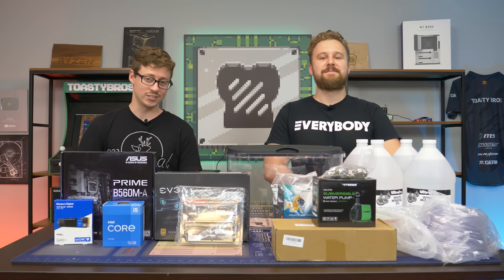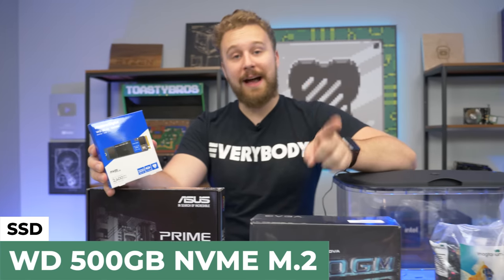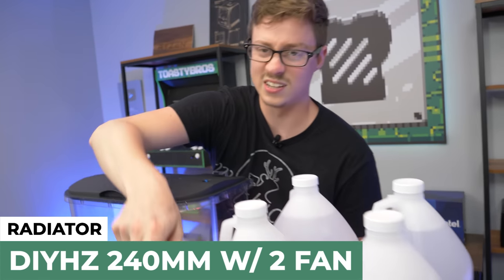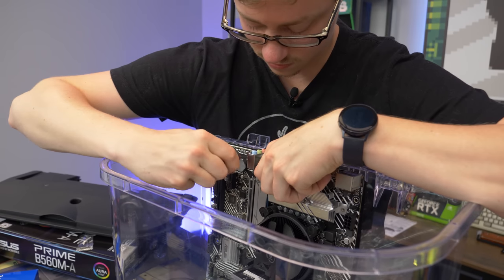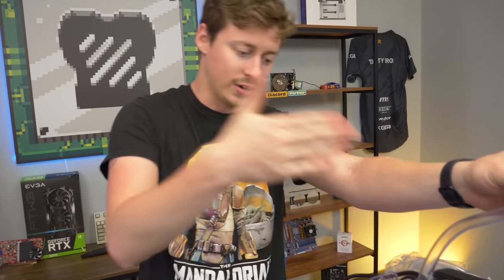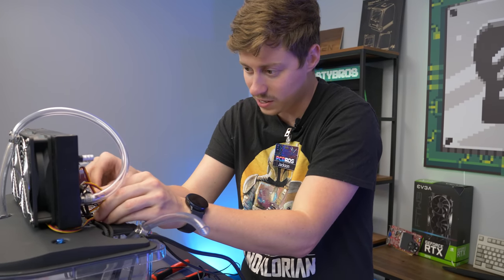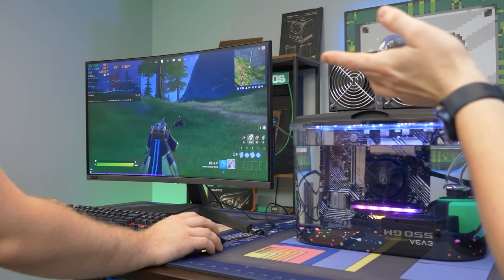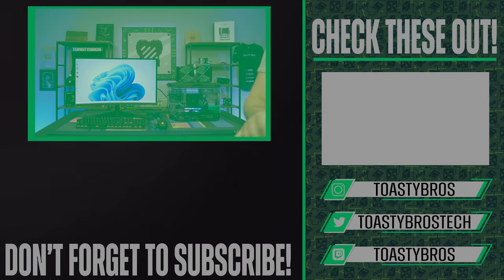Worlds FIRST Mineral Oil Gaming PC With Windows 11!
Today we are here to bring you a remake of our most popular video, this time even better than before. This is our Windows 11 Mineral oil PC.

Intel i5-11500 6 Core 12 Thread
ASUS Prime B560M-A
TeamGroup T-Force Delta RGB 3200
WD 500GB NVMe M.2 SSD
EVGA 550GM SFX Modular

Mineral Oil
Radiator - DIYhz 240MM Radiator With 2 fans + Shroud